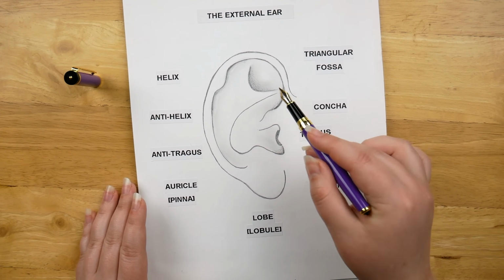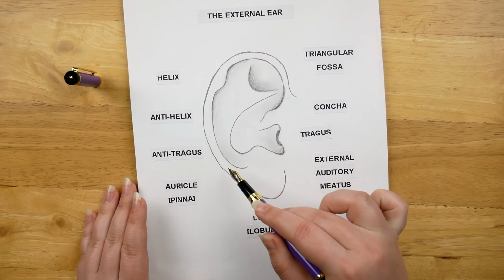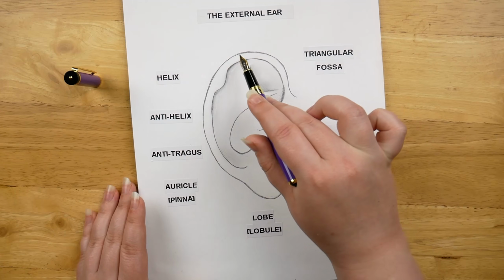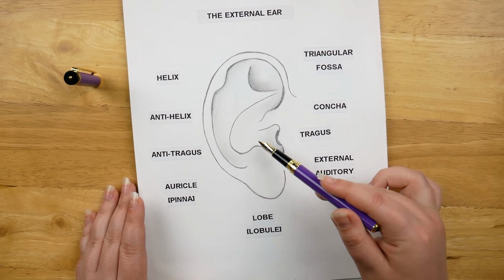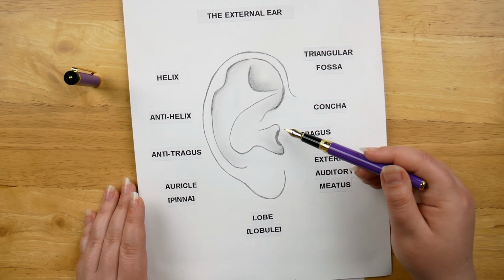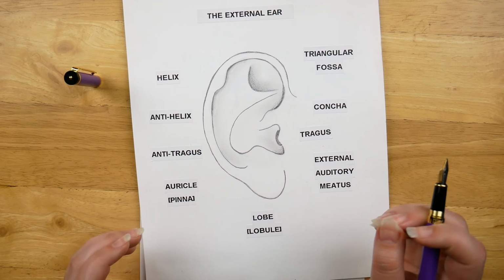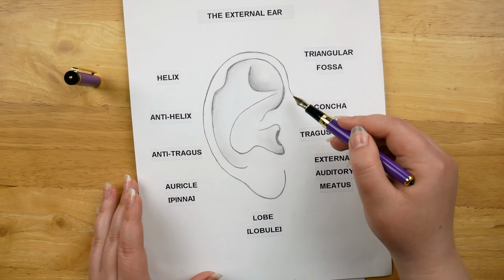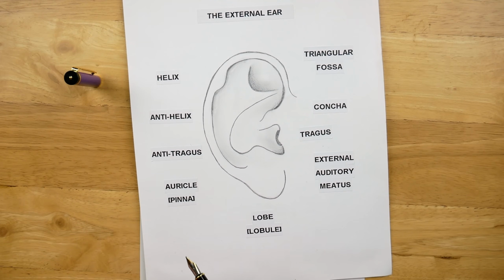Auriculotherapy Session w/ Ear Cleaning & Lots of Ear Attention 🌟 ASMR Personal Attention RP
Up close ear cleaning, indication trigger, and pressing on your ears to "diagnose" them are the stars of our show today! I used wet cotton buds on top of plastic wrap on the mics and came up with some interesting, crinkly, crackly kind of sounds that turned out real nice 👉👉 and I got a chance to bring out my diagrams for the indication & tracing triggers. If you're looking for all ear attention, it starts at 12:16 in the timestamps below. If you love the indication trigger, that starts at 2:01!

Edit 5/26/23: This video is now on Spotify and other major audio distributors! Other places with my content include Adaptr, Apple Music, KKBox, Napster, Saavn, Sound Exchange, Amazon Music, iHeartRadio, MediaNet, Pretzel, 7digital, Twitch, AMI Entertainment, Boomplay, Claro Música, Melon Plus, Pandora Plus, Qobuz, Shazam, Deezer, Jaxsta, Peloton, Resso, Ayoba, and Tidal!

Auriculotherapy/Ear Reflexology/Ear Acupuncture—the whole kit and kaboodle—are 📢 PSEUDOSCIENCES 📢 From Wikipedia: "Pseudoscience consists of statements, beliefs, or practices that claim to be both scientific and factual but are incompatible with the scientific method." This video is only intended for relaxation purposes, and I'm just an actor on the Internet.

Welcome to Your Auriculotherapy Appointment ~ 00:00 – 00:22
Explaining a Bit About Auriculotherapy ~ 00:22 – 02:01
Tracing & Explaining with Ear Anatomy Chart ~ 02:01 – 03:24
Indicating & Explaining Auriculotherapy Points on Chart ~ 03:24 – 06:04
General Guide of Treatment Points Chart ~ 06:04 – 08:24
Showing You the Auriculotherapy Tools ~ 08:24 – 11:12
Prepping for Treatment ~ 11:12 – 12:16
Cleaning Left Ear with Wet Cotton Bud (Intense-ish) ~ 12:16 – 15:04
Right Ear Cleaning with Wet Cotton Bud (Intense-ish) ~ 15:04 – 18:04
Drying Your Ears Off with Cotton Buds ~ 18:04 – 20:02
Diagnosing Your Right Ear with Tool (Intense-ish Little Tappings) ~ 20:02 – 25:56
Left Ear Diagnosing with Metal Tool (Intense-ish Little Tappings) ~ 25:56 – 31:43
Reviewing the Points We'll Place Ear Seeds on ~ 31:43 – 32:52
Cleaning off Oils from Your Ears (Intense-ish) ~ 32:52 – 34:34
Drying Ears off (Intense-ish) ~ 34:34 – 36:23
Applying Ear Seeds to Your Ears (Intense-ish Sticky Sounds) ~ 36:23 – 40:40
Advising on Ear Seed Protocol ~ 40:40 – 41:55
Wrapping up Your Auriculotherapy Session ~ 41:55 - 43:32

Triggers include: soft speaking, indication trigger (the pointy points!), tracing, explaining things, ear cleaning with cotton buds, sticky sounds, poking at and placing things on your ears, and personal attention.

xx Calliope

❥ What Is ASMR? From Oxford Languages: "a feeling of well-being combined with a tingling sensation in the scalp and down the back of the neck, as experienced by some people in response to a specific gentle stimulus, often a particular sound. 'ASMR is triggered by things like whispering voices, paper tearing, and scalp massage.'"

❥ About Me:
I'm Calliope, I'm a disabled, Hard of Hearing ASMRtist that got started in December 2016. I found ASMR back in 2011-ish when I was starting high school and it changed my life, so I wanted to create my own content and give back to the community. I'm known for my realistic medical RPs, as well as my pseudoscientific and historical RPs. ASMR is the most important thing in my life, and I hope to continue to make content for as long as possible.

❥ Channel intro created by Bearded Audio ASMR :) background image is “Close-up Photo of Green Leafed Plant” from user Aditya Aiyar on pexels.com, no attribution required.

❥ My equipment:
Audio Recording – Rode NT1-A Microphones, 3Dio XLR Binaural Microphone, Blue Yeti Microphone,  Roland CS-10EM Binaural Microphones

❥ Have a whale of a day and a good rest of your night! :)